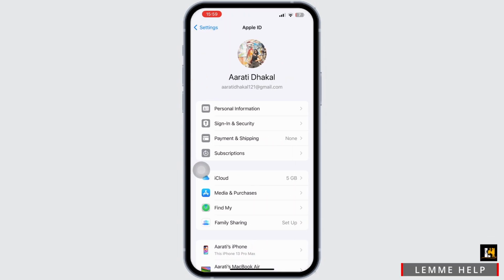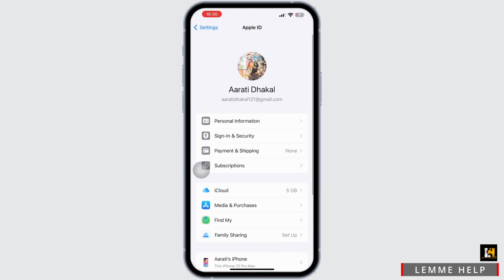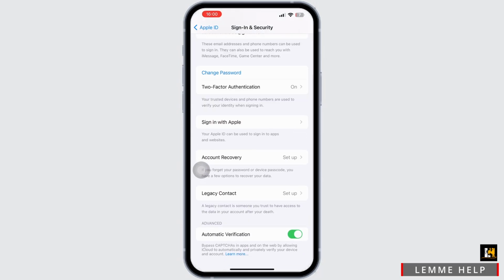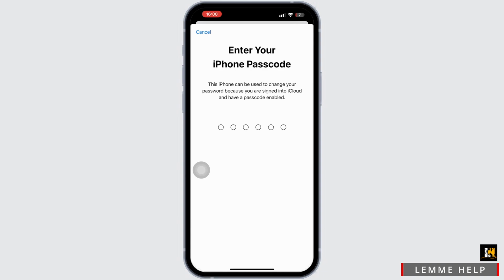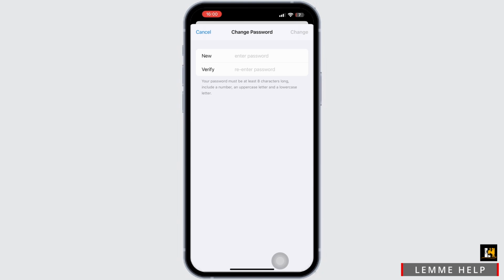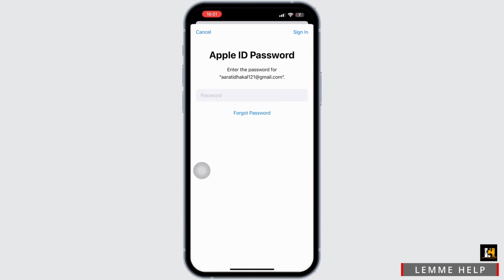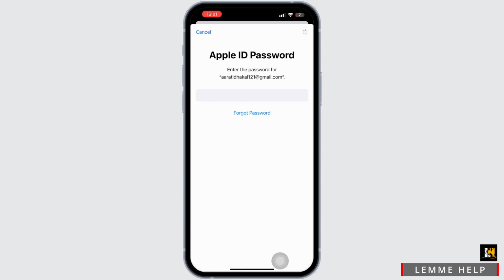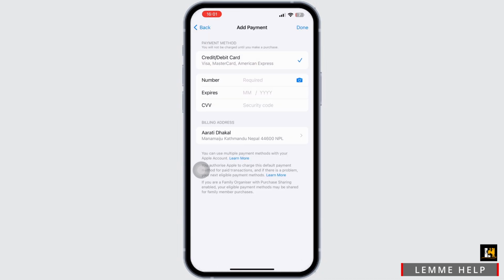How to Fix Your Payment Method Was Declined App Store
Learn how to fix your payment method was declined on iPhone in this step-by-step guide. Whether your payment method was declined on the App Store or you're encountering issues with Apple payments, we've got you covered!

In this video, you'll discover how to fix your payment method was declined on the App Store. You'll also learn troubleshooting steps for when your payment method was declined on iPhone, specifically for iOS 17.

Timestamps:
0:00 Introduction
0:25 Step 1: Checking Payment Information
0:50 Step 2: Updating Payment Method
1:20 Step 3: Contacting Apple Support